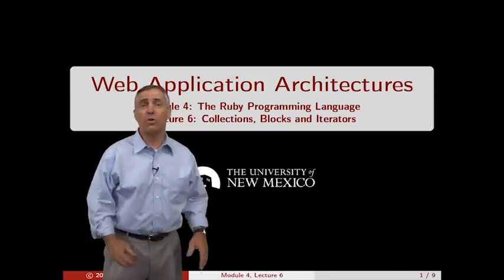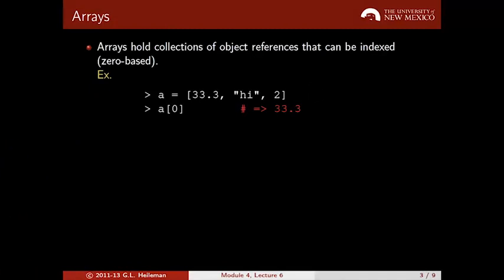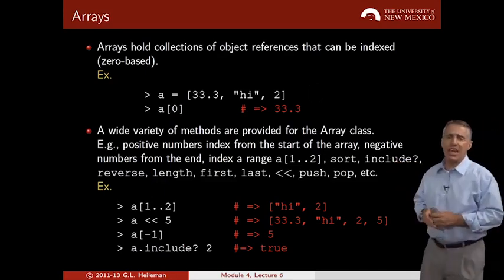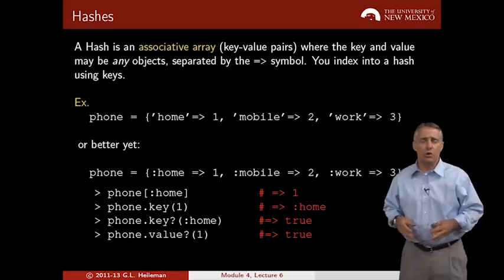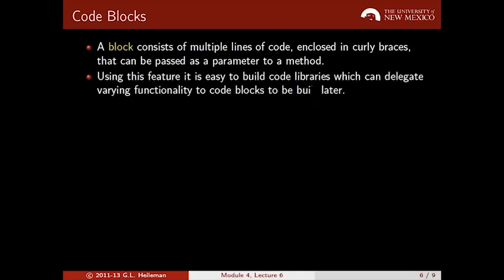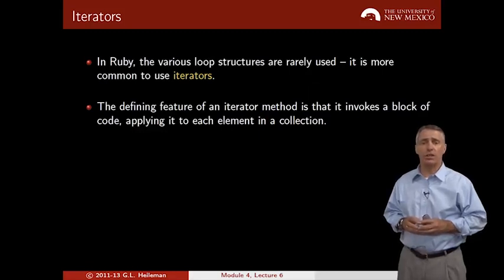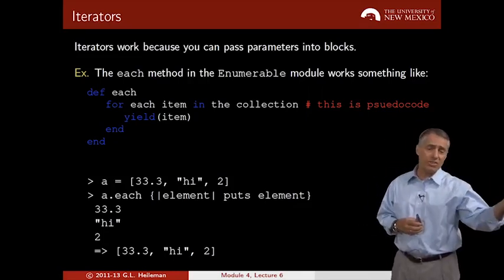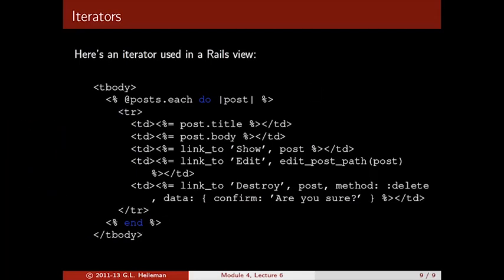4 7 Module 4 Lecture 6 Collections, Blocks and Iterators 15 05